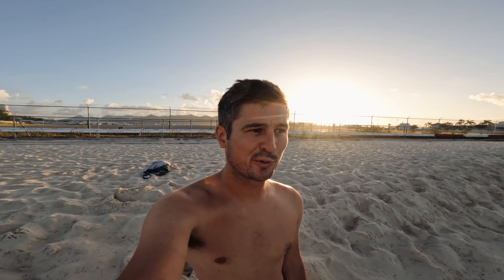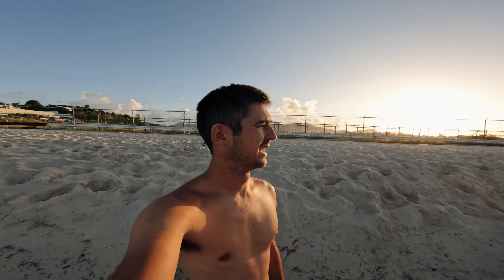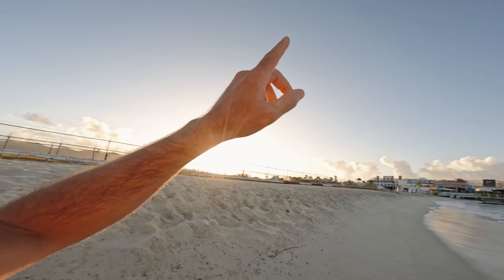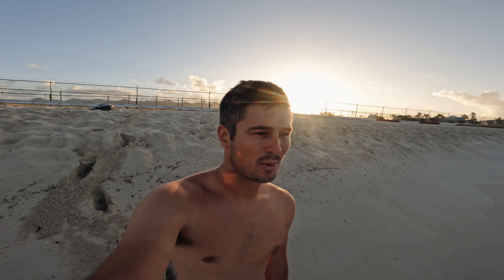The Ultimate Luxury Catamaran? | 67 Fountaine Pajot | EP 1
I was hired to travel to Yacht Oceanus in Sint Maarten and produce a wide range of images and videos for them. This is my experience solo filming the 67ft Fountaine Pajot. For more details on this yacht, please see the information below.